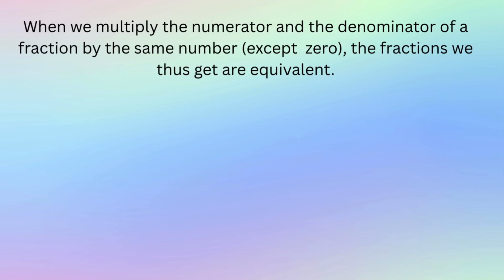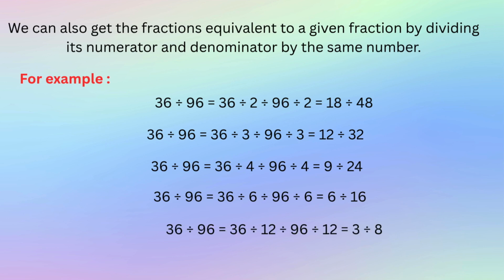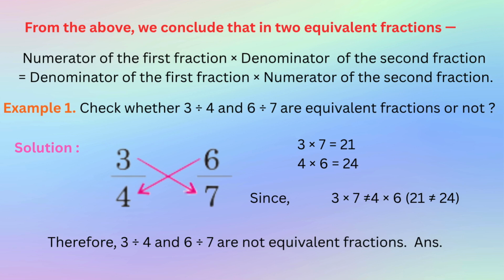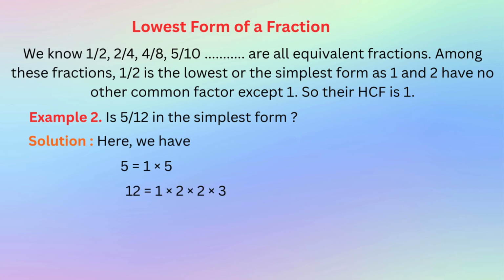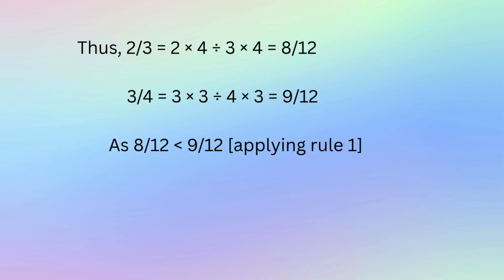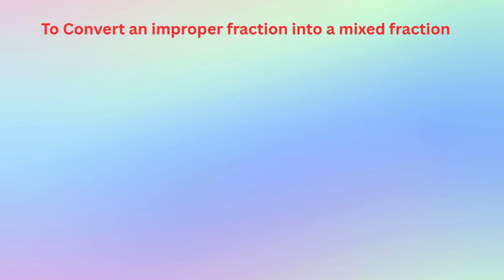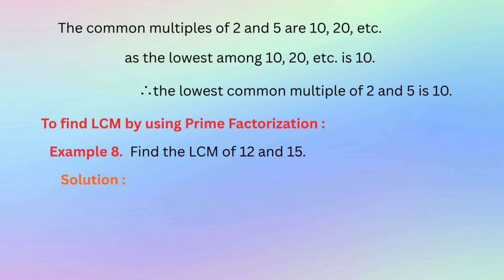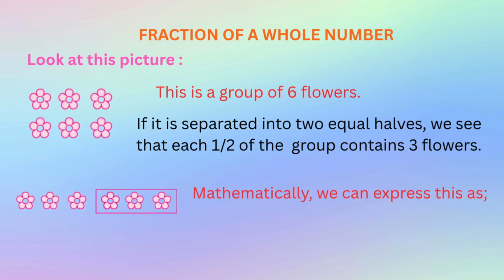Chapter 6 Fractions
Champ Term Book Class 5th (1st Term) Mathematics